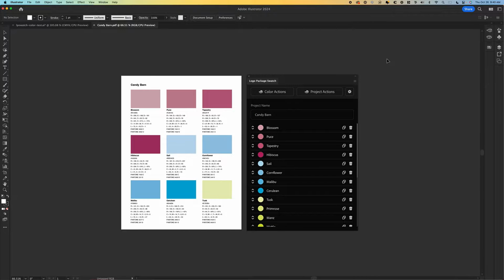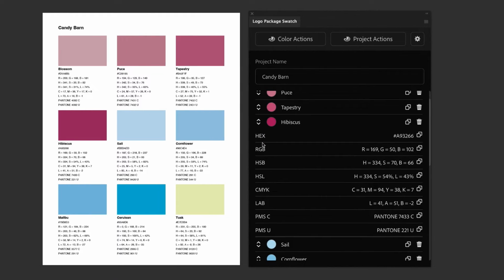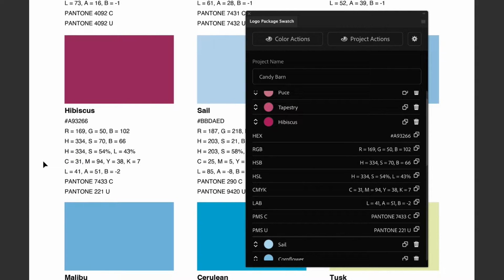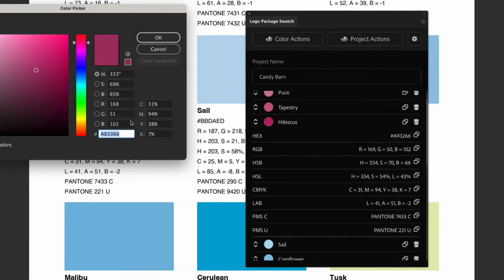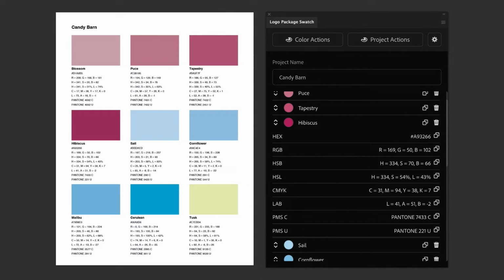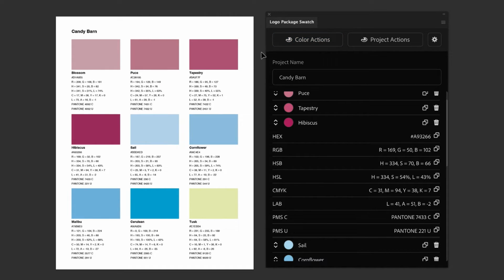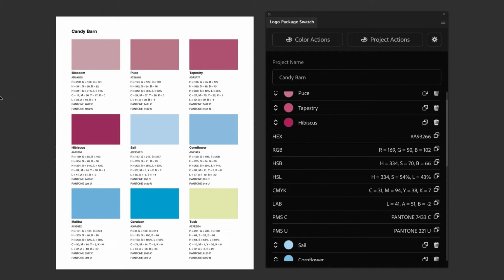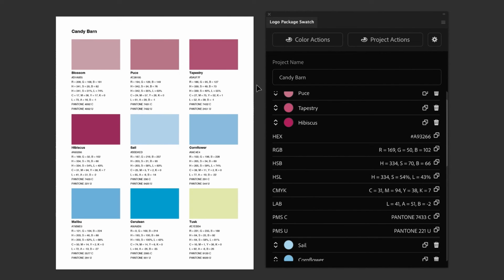Why are PDF Color Sheet Colors Different From Illustrator's Colors?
Logo Package Swatch generates PDF color sheets from your colors in a single click. When those PDFs are opened in Illustrator, their can be discrepancies between the example swatch in the PDF and the color formula from the extension. This video explains why that is.

Logo Package Swatch
Color info at your fingertips.

Logo Package Express
Export logos 10x faster.

Logo Package Forge
Test logo fonts, lockups, and layouts in seconds

Logo Package Portal
Store and share logos.

Logo Package Freebies
Improve your logo packages with these freebies.

Logo Package Blog
Everything you need to know about producing, exporting, and sending logo files to your clients.